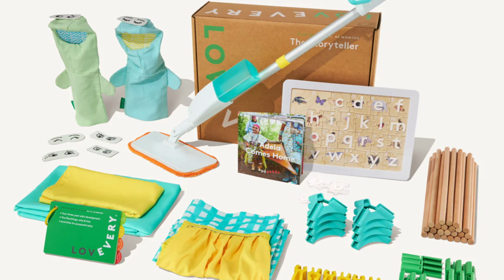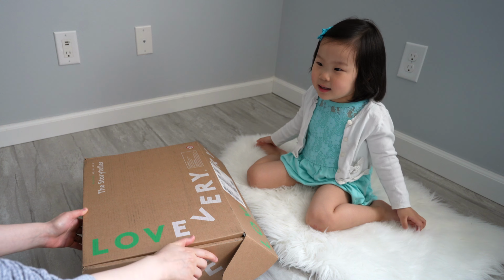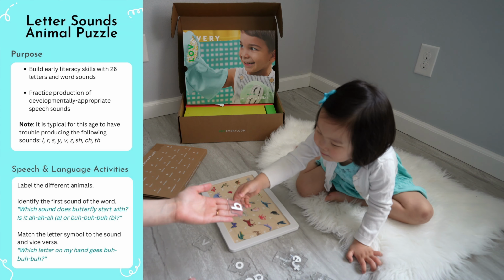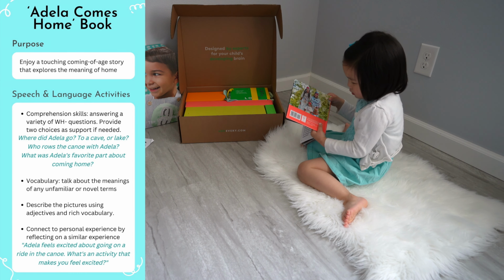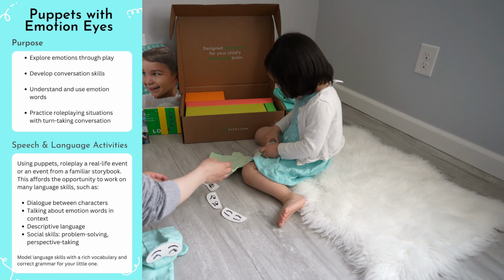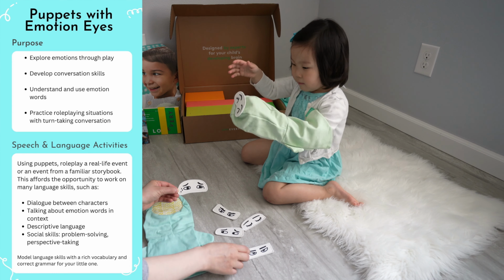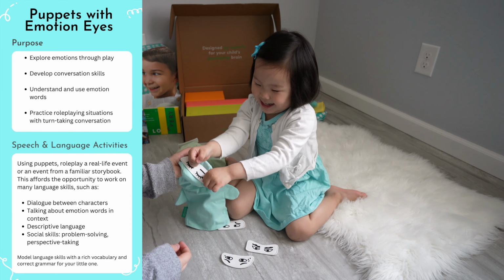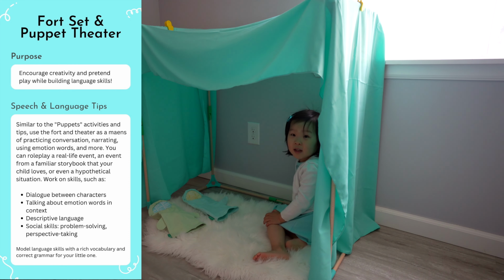Toddler Speech & Language Activities with Lovevery's 'The Storyteller' Play Kit (40-42 months)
Let's talk Speech & Language Activities for toddlers with The Storyteller Play Kit (ages 40, 41, 42 months) from @Lovevery! As a pediatric speech-language pathologist (SLP), I share some developmentally-appropriate activities you can do at home with some of the awesome toys from this play kit! All activities are functional, easy to implement, and will help your child develop their receptive language (comprehension), expressive language (speaking), and pragmatic language (social communication) skills.

CONTENTS:
00:10 Intro
00:37 Speech & Language Milestones at this age
02:39 Letter Sounds Animal Puzzle
05:04 'Adela Comes Home' Book
05:59 Puppets with Emotion Eyes
11:51 Squeeze & Spray Mop
12:36 Fort Set

Love what you see? Get The Storyteller and all of Lovevery's Play Kits